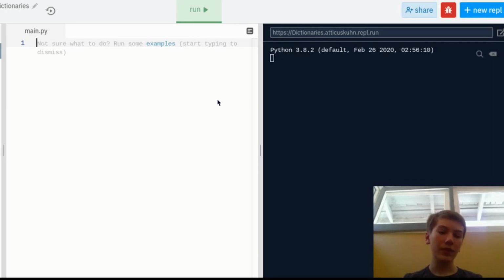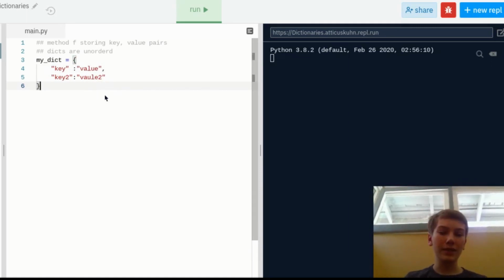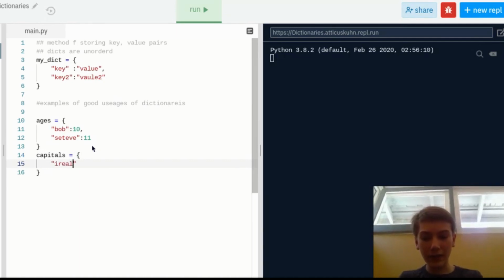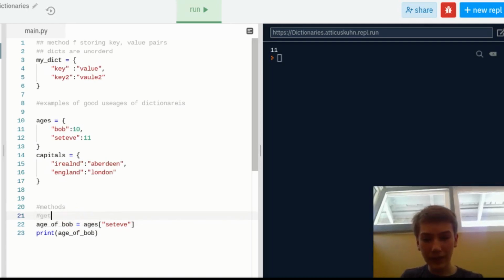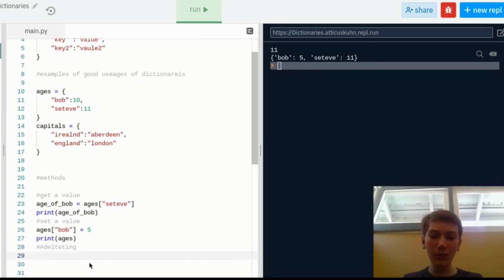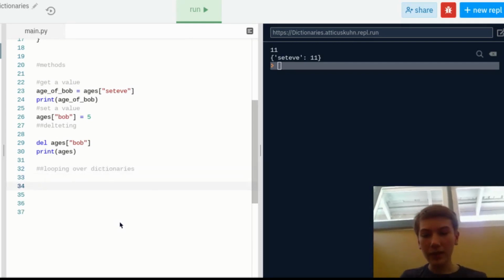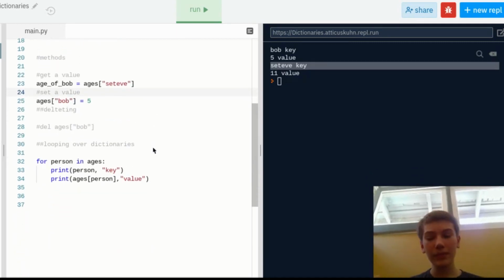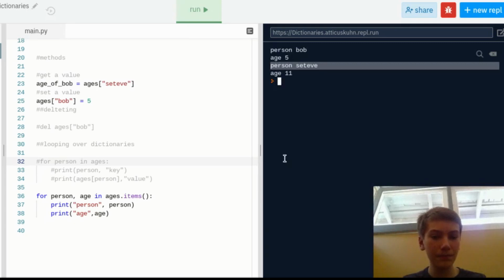Ep. 9 - Dictionaries - Learn Python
In this video, you will learn how to store data in key value pairs with dictionaries.

This allows us to grow Paly Python and create more free online programming resources.

Credits:
Instructor - Atticus Kuhn